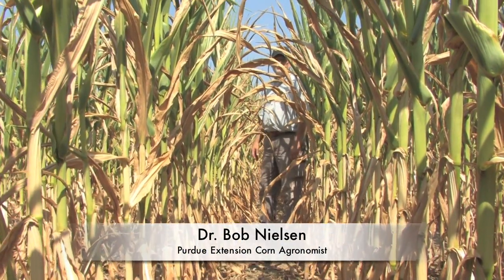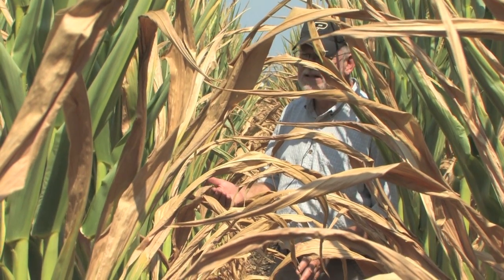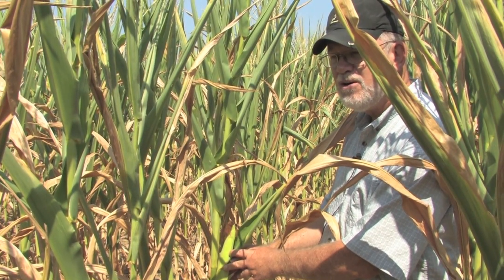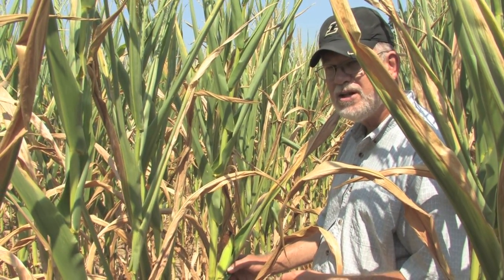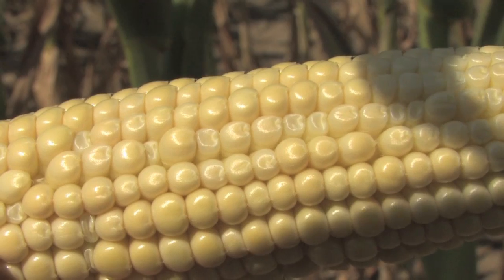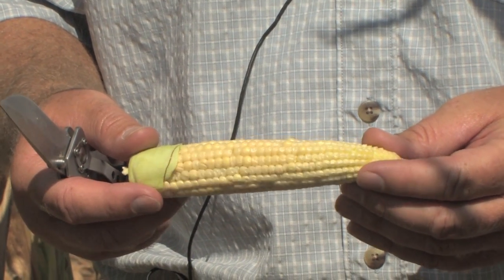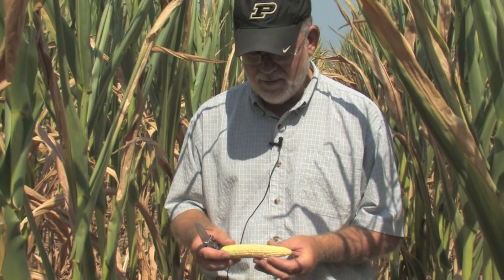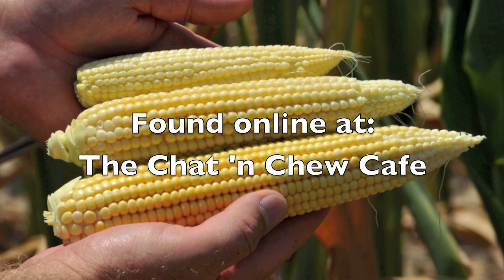Corn Kernel Abortion After Pollination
Dr. Bob Nielsen, Purdue Extension Corn Agronomist, visits a hot,
dry corn field shortly after pollination to determine the success of kernel
fill. This stressed corn field did get through pollination fairly well, but
now many fertilized kernels are in a process of aborting or shriveling. The
moisture level in these plants are so low, that the developing ears are
flaccid and rubber-like. At this growth stage, and beyond, one can attempt
to estimate grain yield by following procedures in this linked publication: